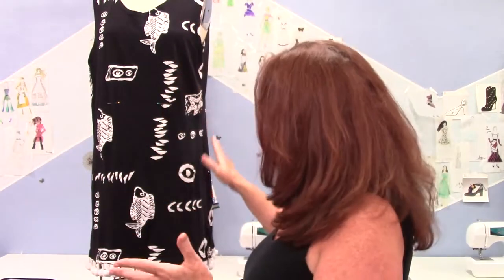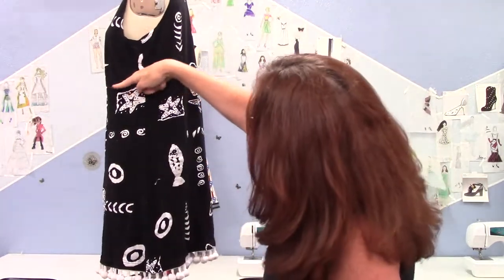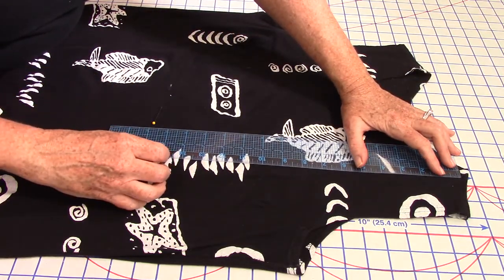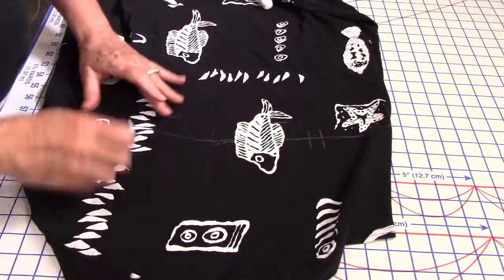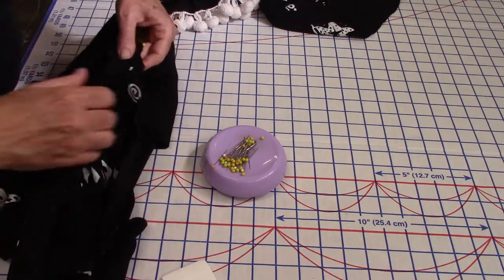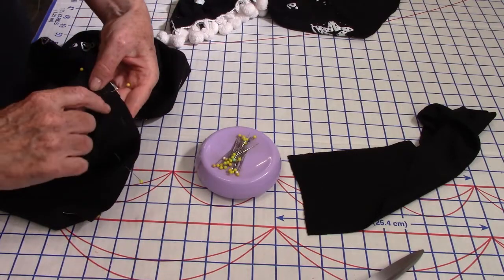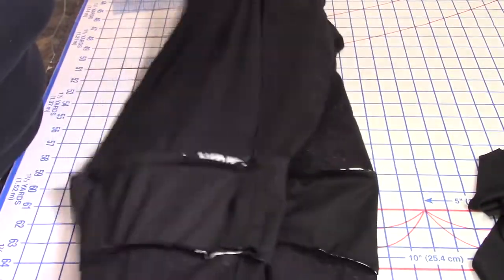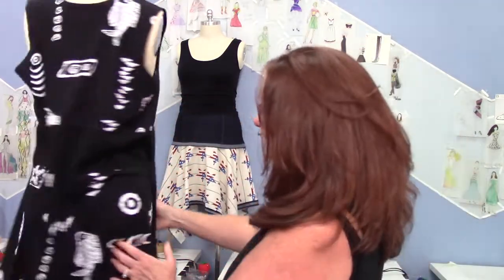How to make your dress longer. Adding length thru the middle.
Here is a different way to add some length to a dress that is to short.  Add a midriff to the middle. Sews in easily on a straight dress.  Hopefully this video can help you save a dress that shrank and just needs a few more inches :) Fashion Designers

We are a Fashion Sewing School in North Carolina

Become a ThreadBoss!